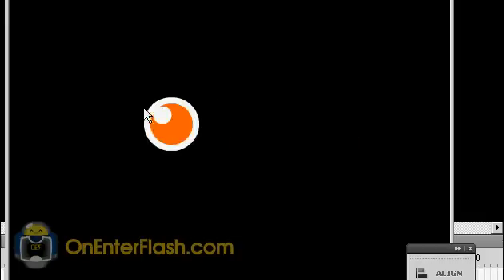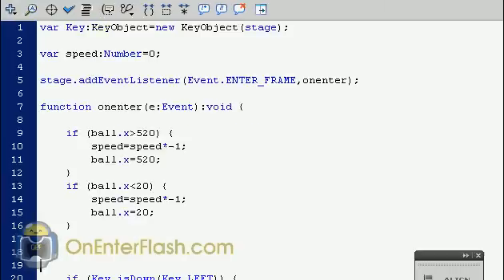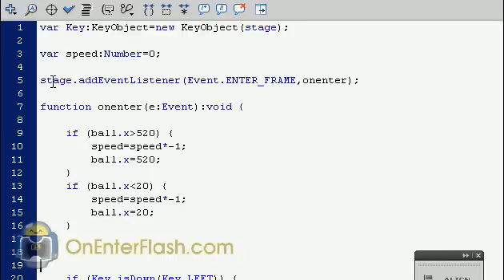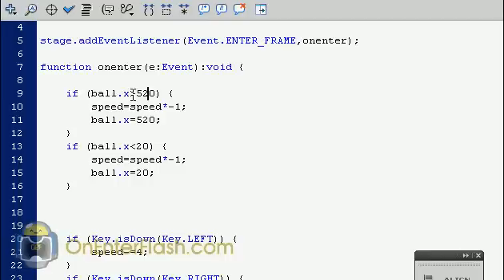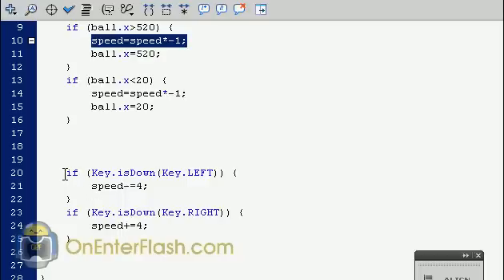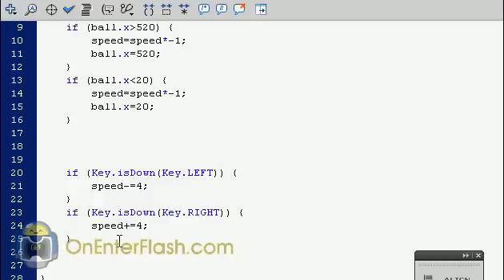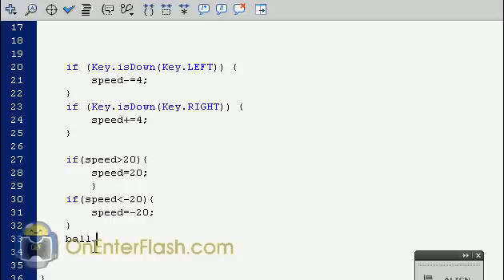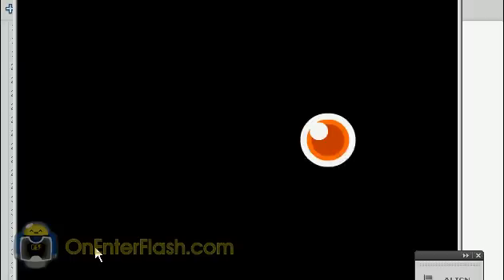Adobe flash cs4 Game tutorial : Acceleration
Learn how to accelerate objects in adobe flash cs4 using actionscript 3. You will need key object class.